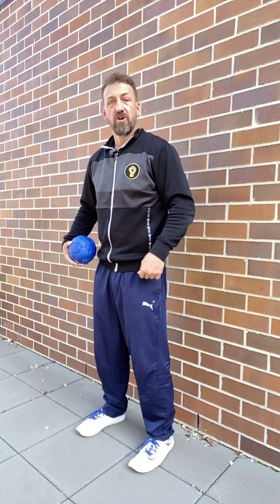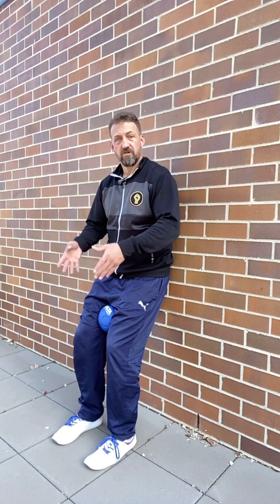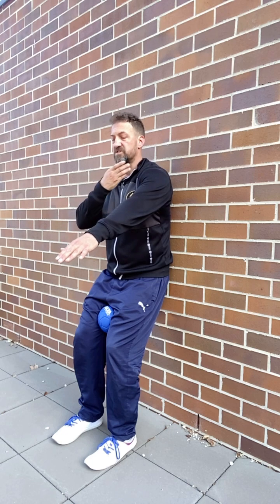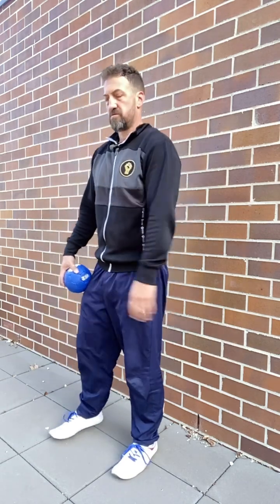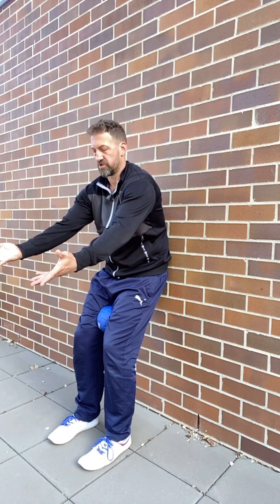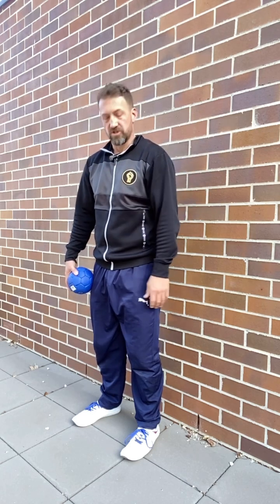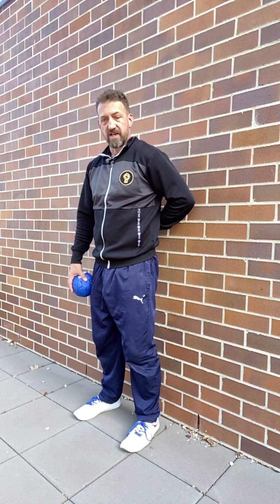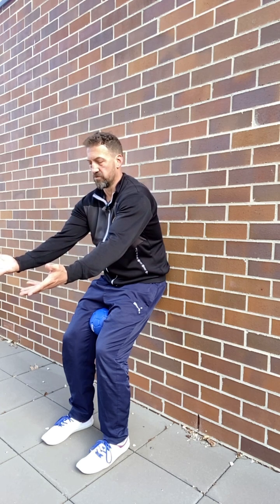Legs integration for PEC pattern reversal: Posterior mediastinum expansion